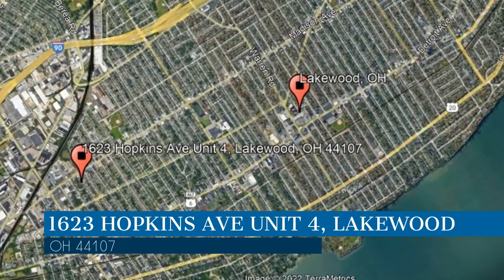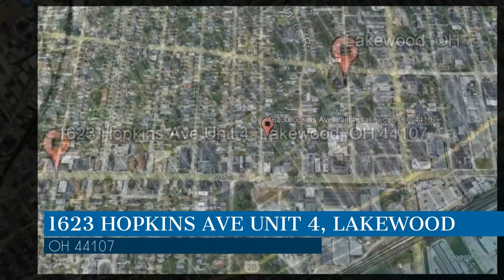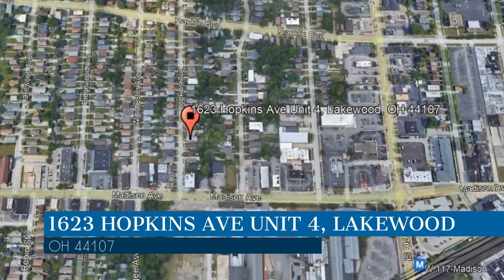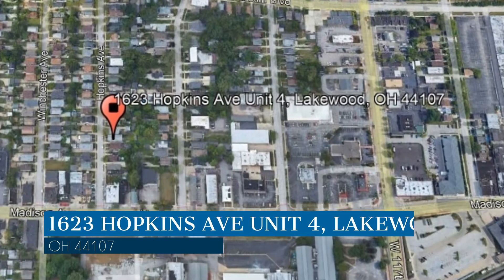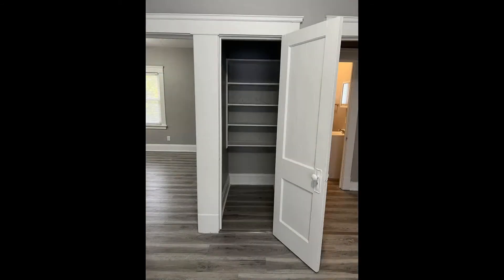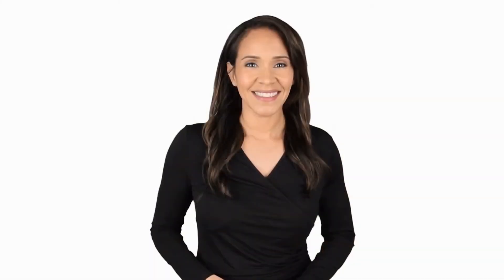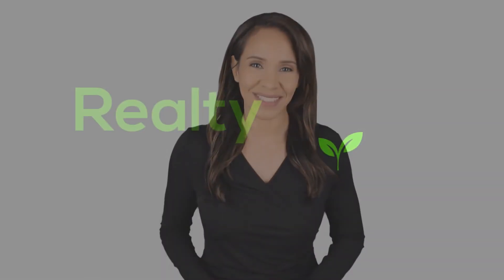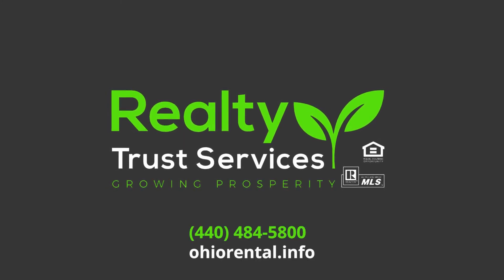Duplexes for Rent in Lakewood 1BR/1BA by Property Managers in Lakewood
This 1-bedroom, 1-bathroom duplex in Lakewood, Ohio is close to restaurants, shops, and other great amenities. It features a balcony, 838 square feet of living space, and nicely-painted walls. The cozy kitchen has charming countertops and storage cabinets. The bathroom is well-appointed for your convenience. The bedroom is ample in size and can fit a good-sized bed. Hurry! This is a steal!

Looking for a property manager in Lakewood? We do property management!

GROWING PROSPERITY

Our mission is to deliver peace of mind to our team members, clients, and customers via a systems mindset and the values of transparency, empathy, and education. Feel secure as you use our professional services which work as a system to protect you while maximizing your return on investment. Limit your risk with our leasing and tenant guarantees as well as our easy out contract. Our 7-point screening process gives you the best possible chance of getting a great tenant. We handle all bothersome and emotionally draining collections calls, so you focus on the parts of your life you actually enjoy.

Credit Music: "Resolution - Light Mix" by WeVideo

3407 W 117th St, Cleveland, OH 44111